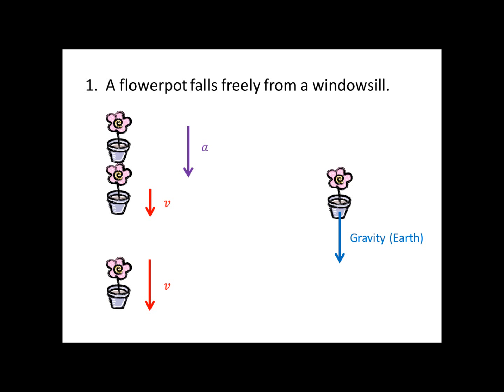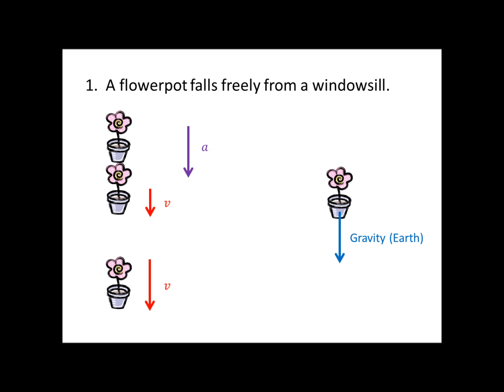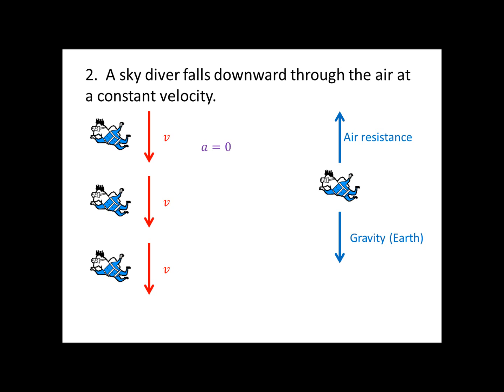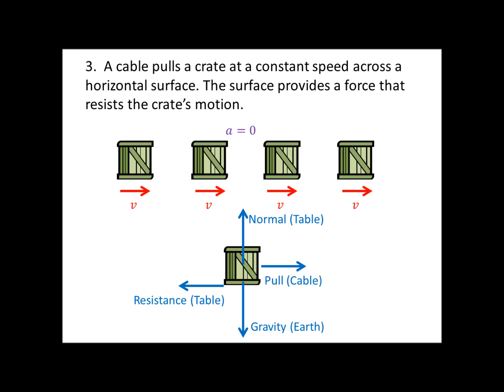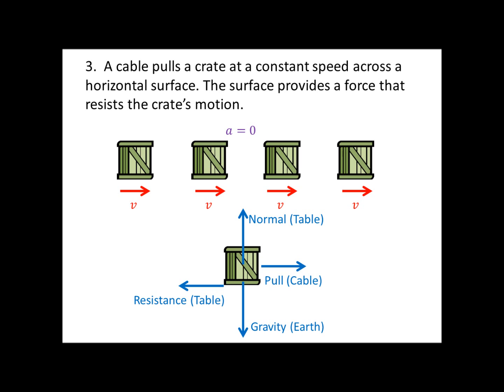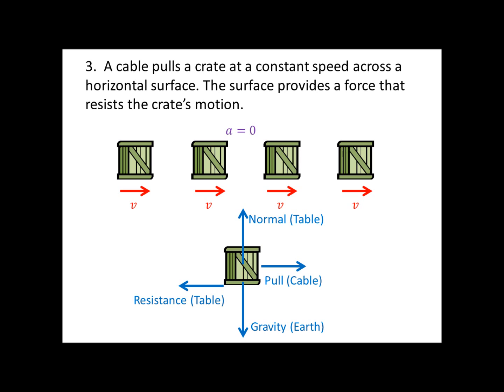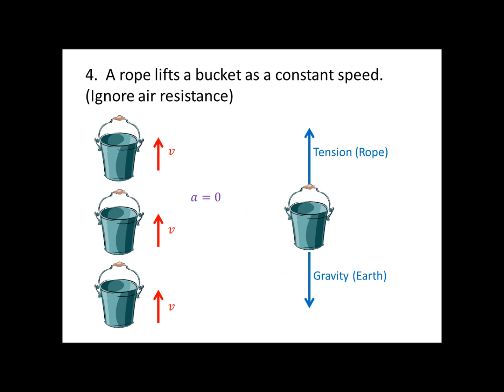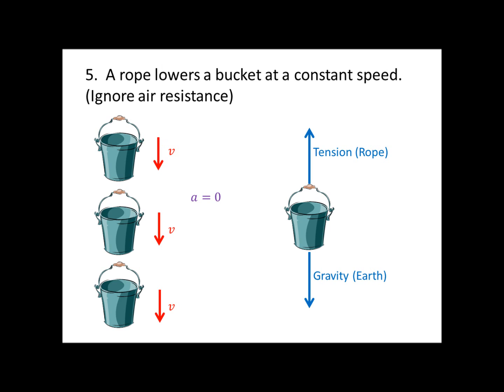FlippedHarber Physics Prac Problems Pg 89